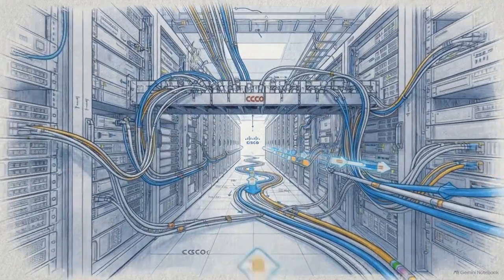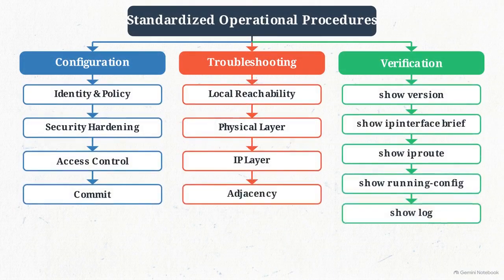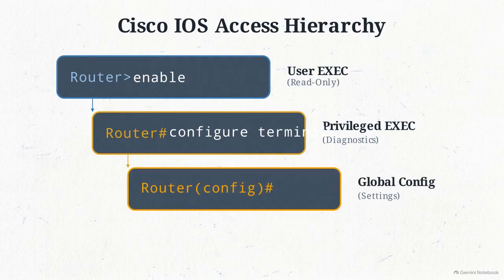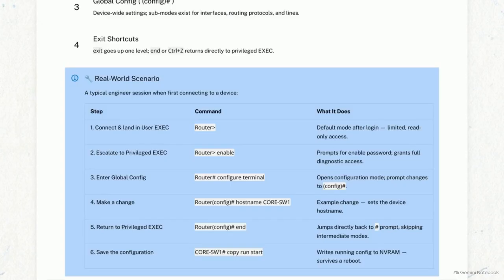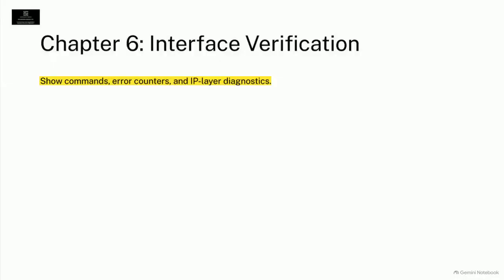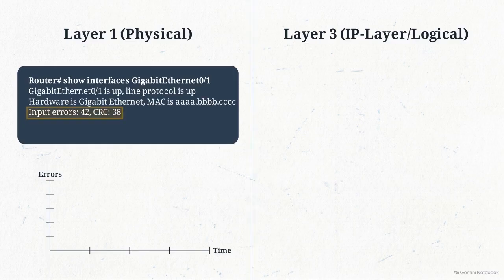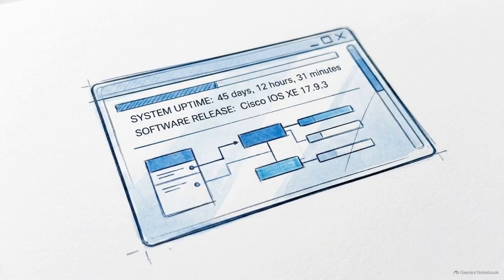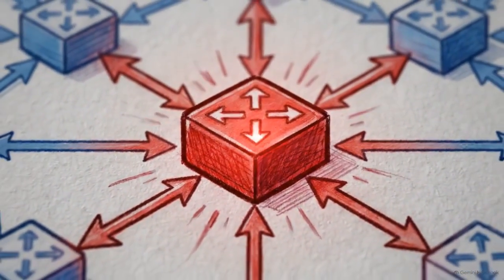Review-Cisco IOS Essential Workflows - Operational Discipline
Full playlist of course and supplemental material is Master Cisco IOS operational practices to maintain network uptime and resilience. Learn the structured workflows for reliable device management.

This briefing outlines the essential sequences for network engineering success. It is designed for administrators who need to standardize their approach to maintaining long-term operational discipline across demanding environments. You will learn how to navigate systems effectively, perform initial device hardening, and execute precise layer-by-layer troubleshooting.

By adopting these structured operational practices, you ensure that every configuration change and diagnostic step remains predictable. This repeatable model minimizes errors and keeps your infrastructure stable. Mastering Cisco IOS requires more than just knowing commands; it requires the discipline to follow a proven diagnostic framework. Whether you are managing small setups or large environments, these techniques will improve your daily workflow.

VOLLC Virtualization Options LLC - A Colorado-based Research, Education, and Advisory Organization